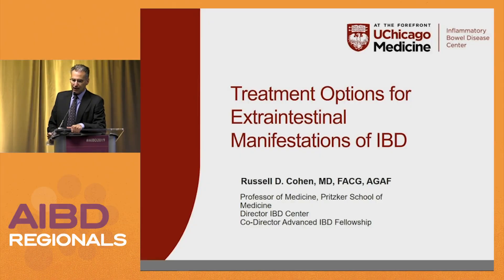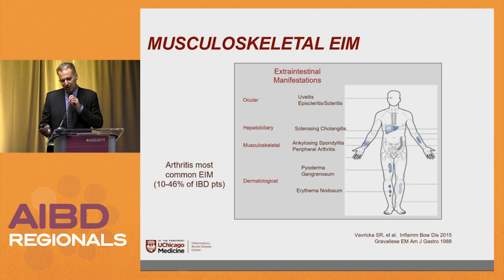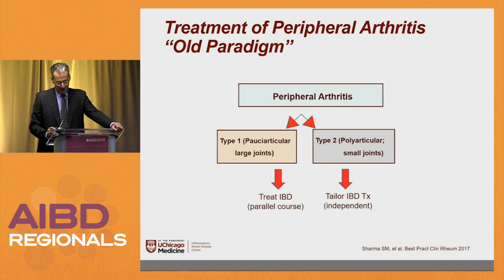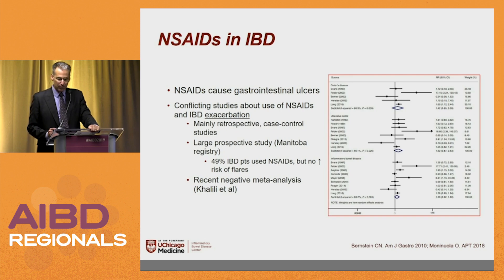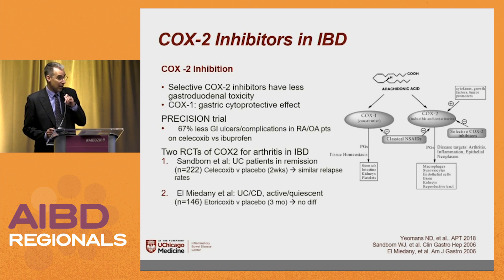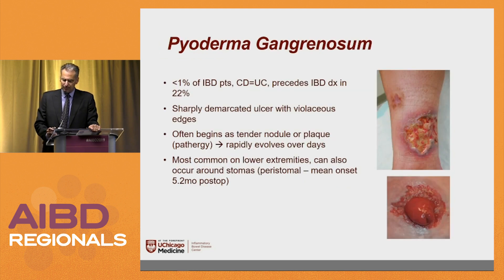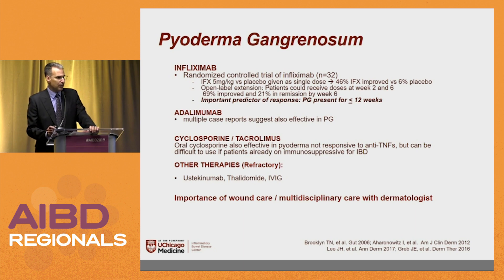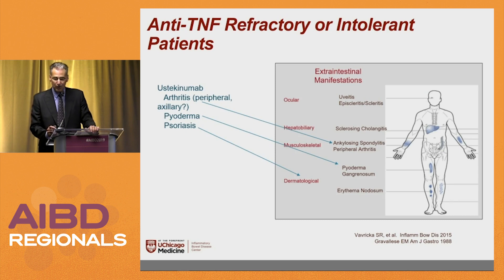IBD: Treatment Options for Extra Intestinal Manifestations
In this presentation from the 'Advances in IBD Regionals' meeting in Chicago, Dr. Russel D. Cohen discusses the available treatment options for patients with extra intestinal manifestations.